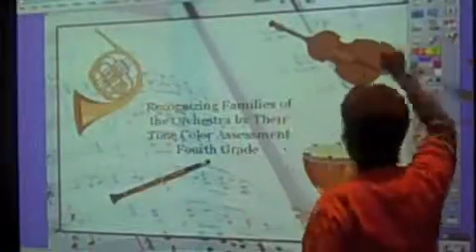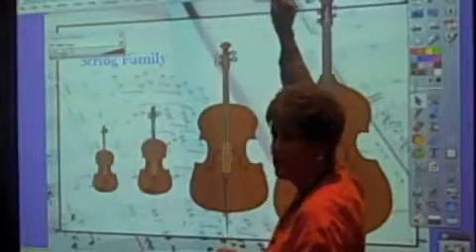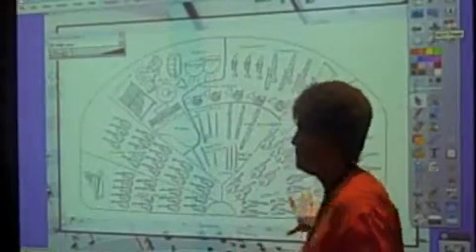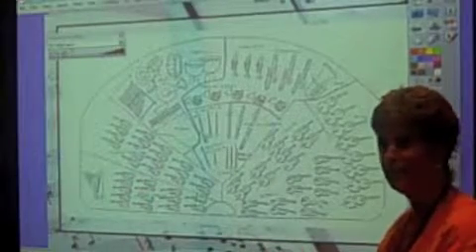Promethean User Group: Marcia Mckinney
Marcia Mckinney explains how she teaches music using the Promethean Activboard